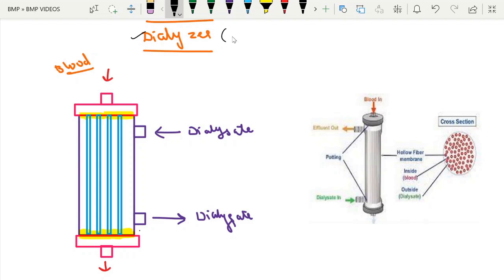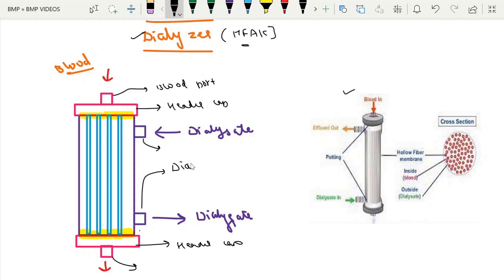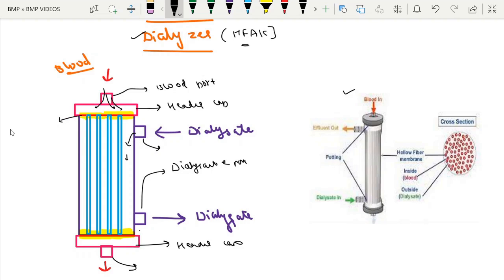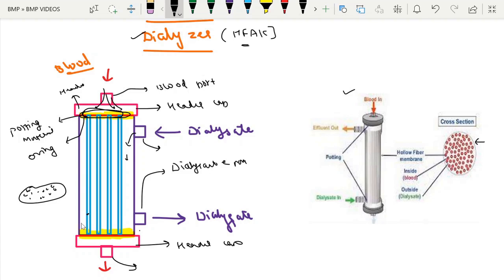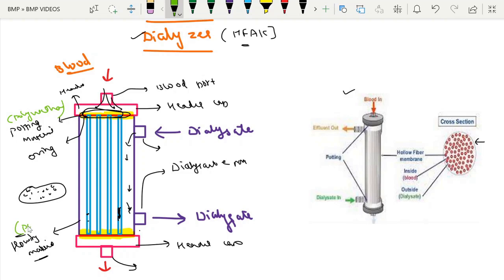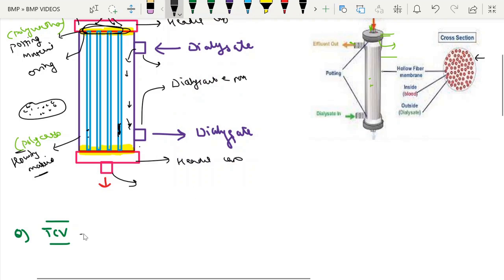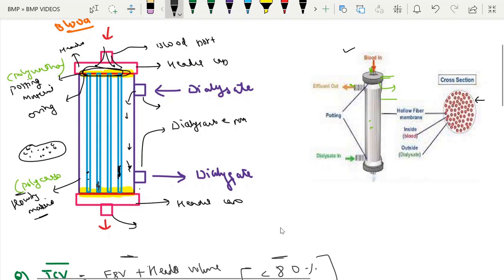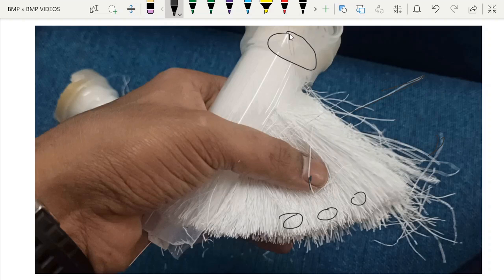DIALYZER PARTS - HOLLOW FIBRE DIALYZER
1. HEADER CAP, POTTING MATERIAL, O RING , MICROCAPILLARIES, BLOOD PORT, DIALYSATE PORT , HOUSING MATERIAL

NEPHRO TOPICS -